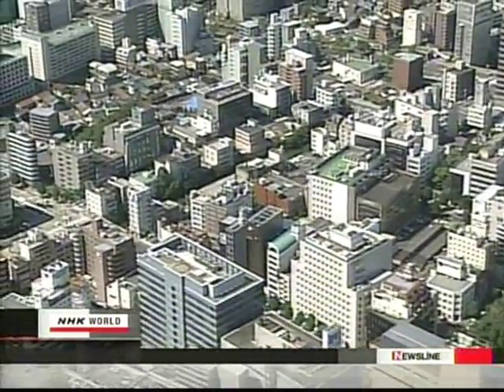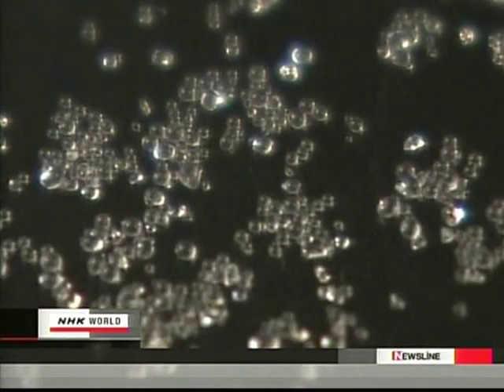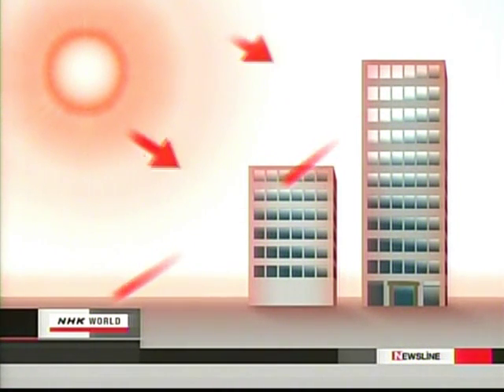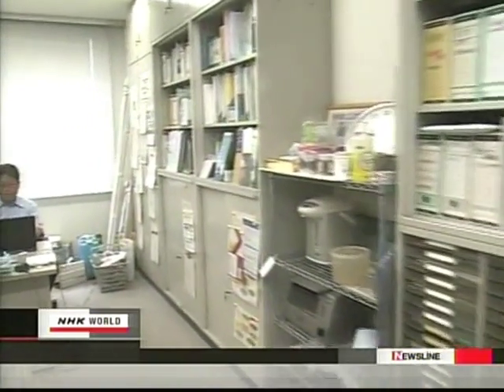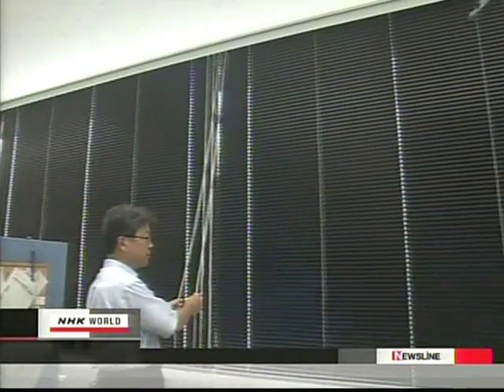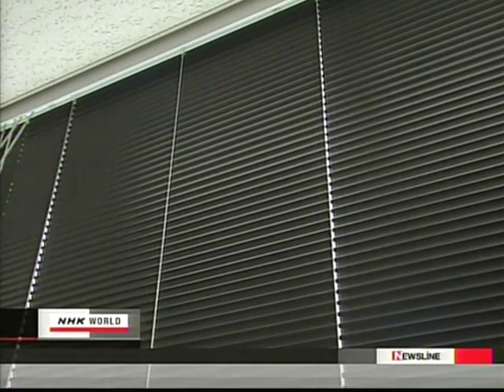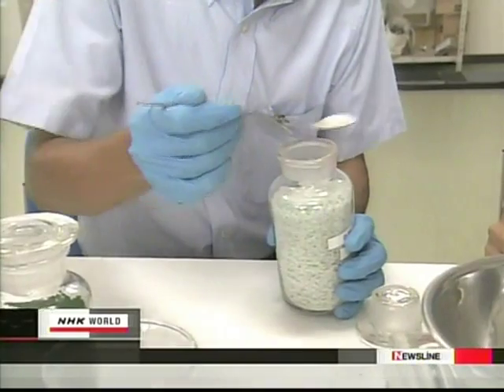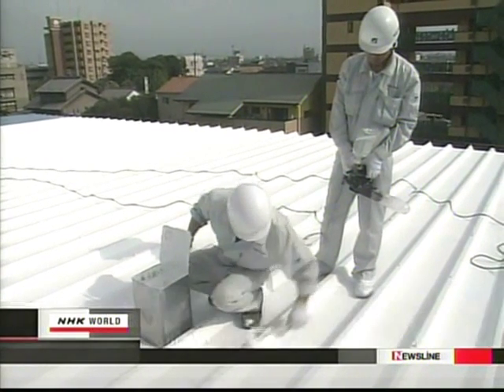Effective Global Warming Control & CO2 Reduction News by NHKWorld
This news movie is kindly made by NHK world. You can easily understand my research activity on How to control Global Warming and How to reduce CO2 emission in the large cityl.
TQ